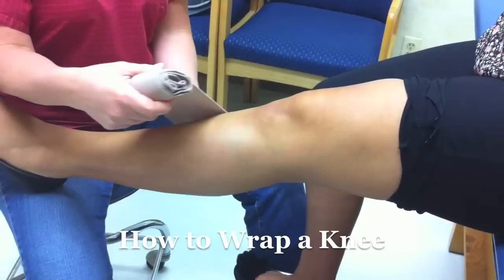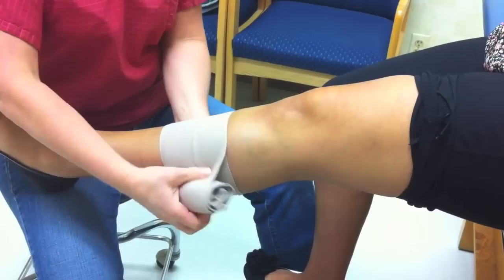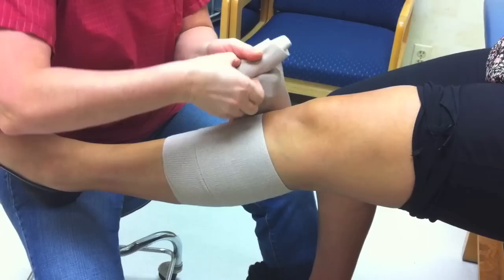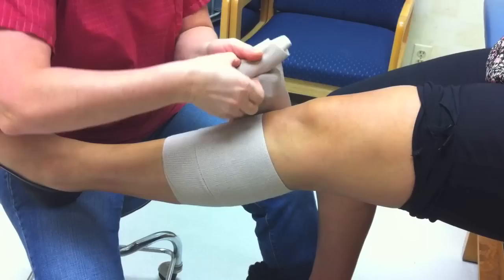How to Wrap a Knee for Support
- wrapping and securing your knee area, customize your wrap for comfort and fit. Contouring your leg to protect your knee demonstrated by specialists in joint and bone injuries.